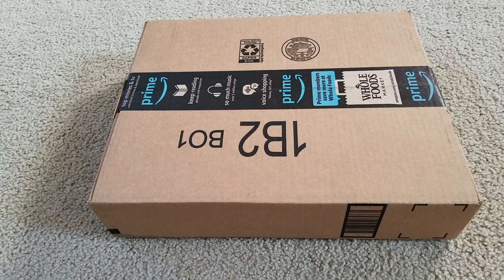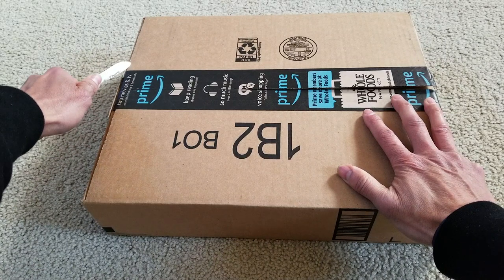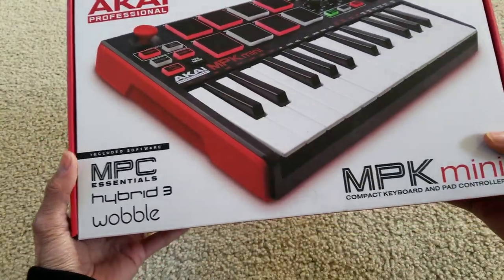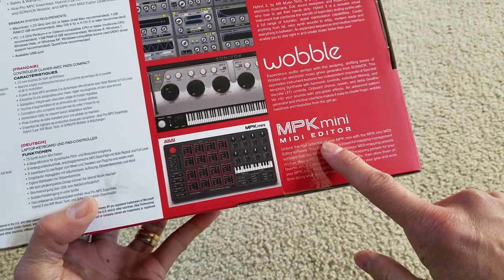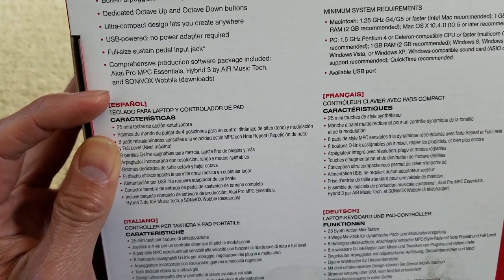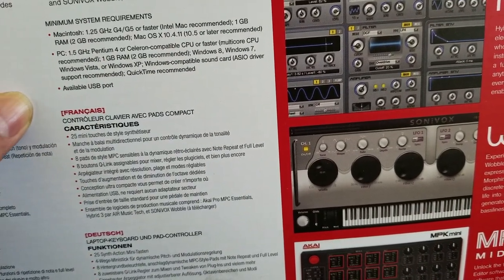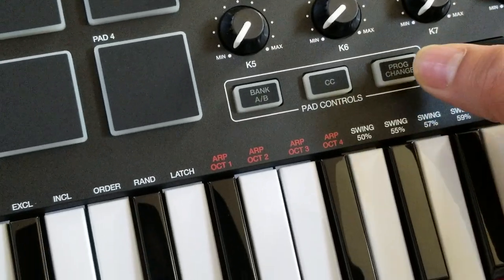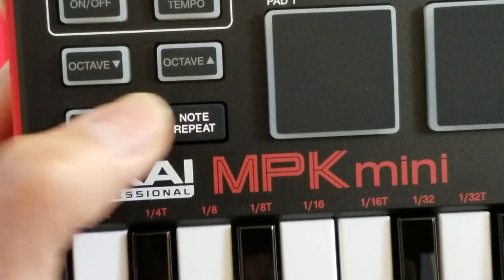Unboxing AKAI Professional MPK Mini MIDI DJ Keyboard + Pads! 2 9 2019